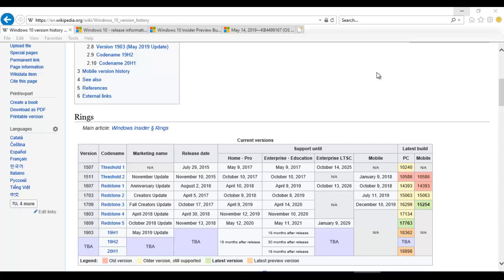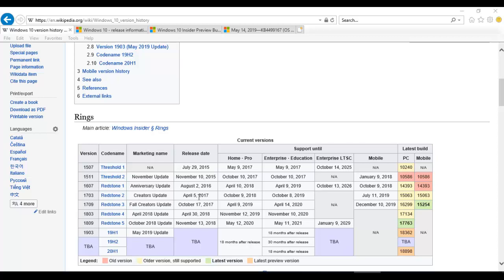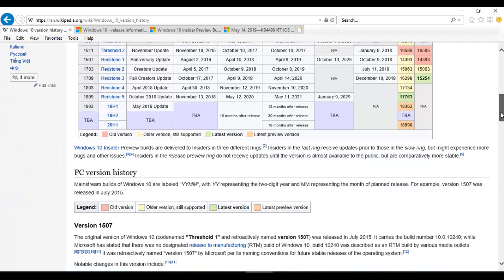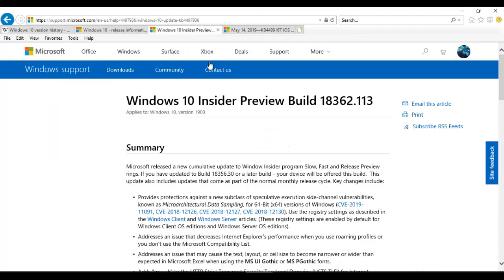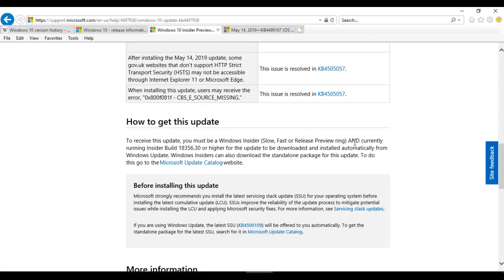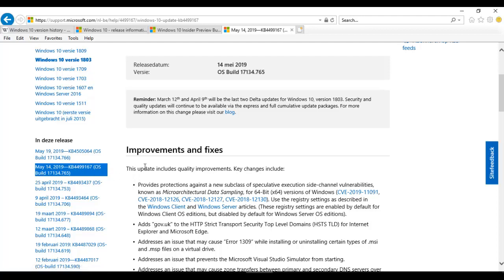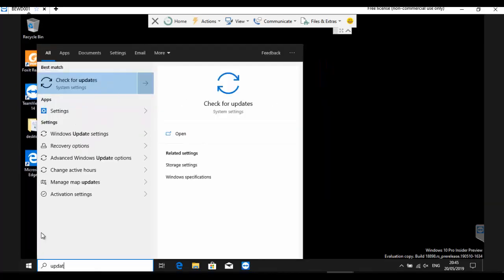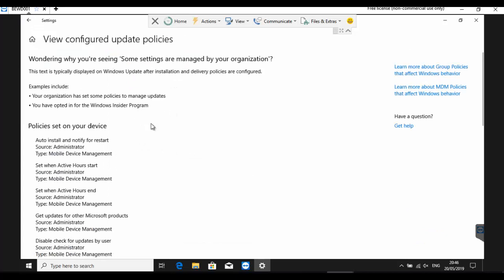Windows 10 May 2019 Update version 1903 | Microsoft Patch Tuesday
Windows 10 updates 1903
Windows 10 Update version | Microsoft Patch Tuesday